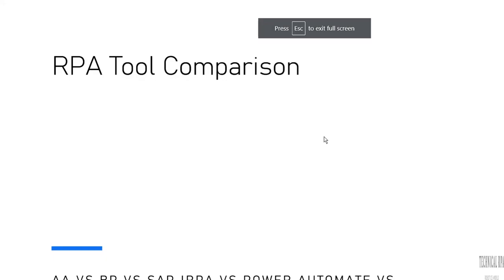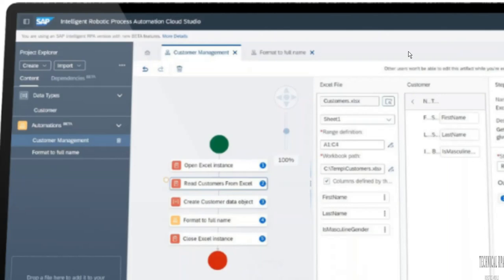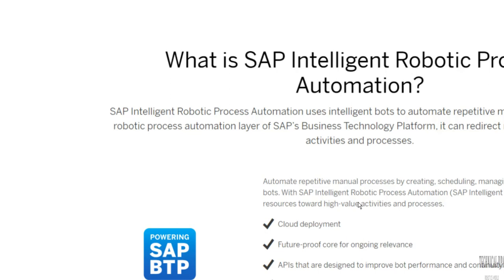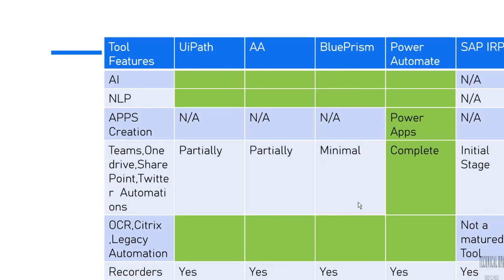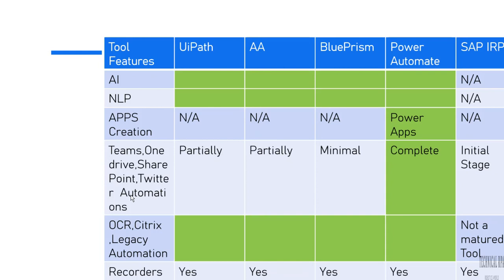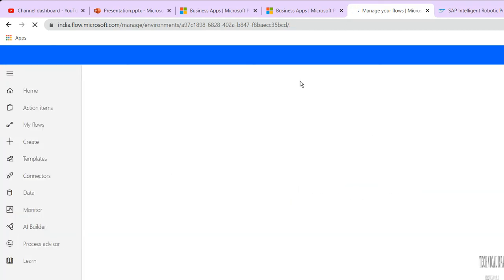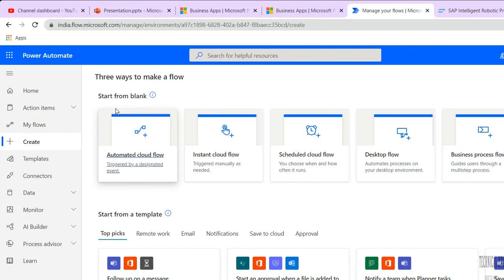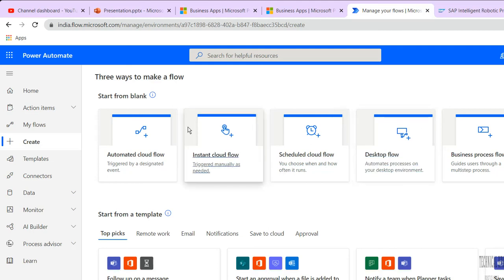RPA Tool feature Comparison- SAP IRPA Vs PowerAutomate vs A360 ,BP, Uipath -2022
RPA Comparison of Tool features  -A360 ,Power Automate ,Blueprism, Uipath,SAP IRPA